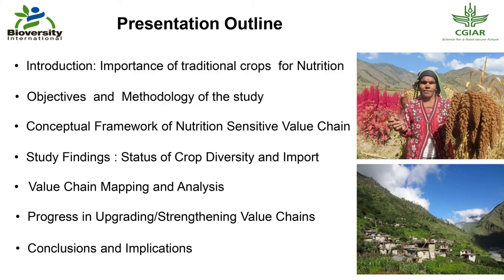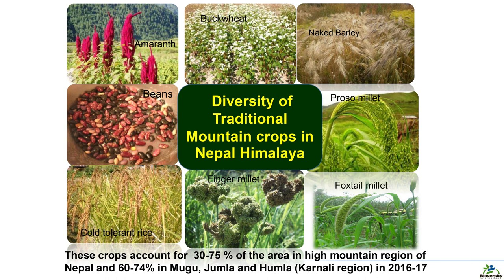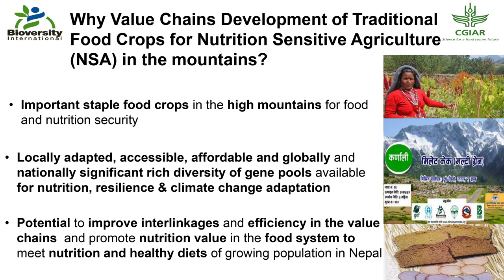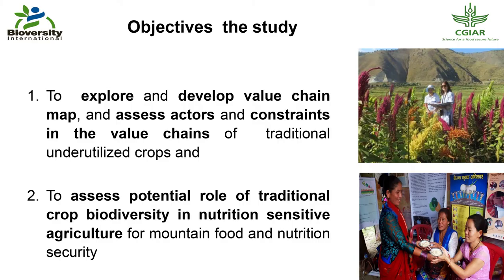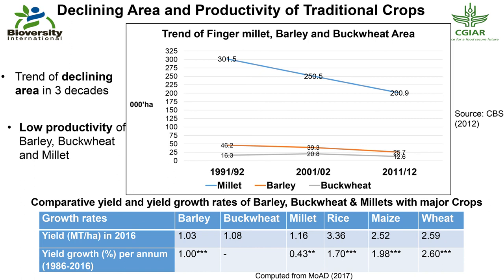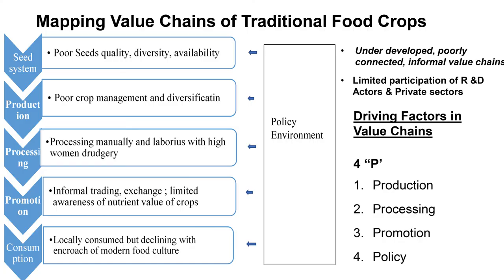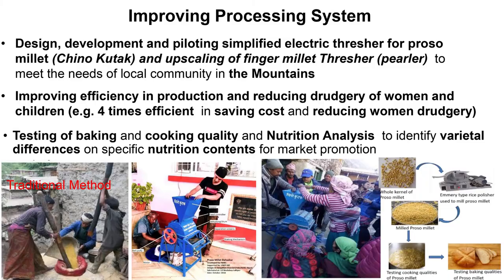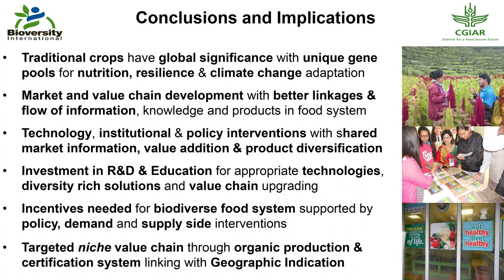Value Chain Development of Traditional Crops for Nutrition Sensitive Agriculture - Devendra Gauchan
Devendra Gauchan presents on "Value Chain Development of Traditional Crops for Nutrition Sensitive Agriculture: Experiences from the Nepal Mountains" during the 7th Annual Scientific Symposium held in Kathmandu, Nepal.